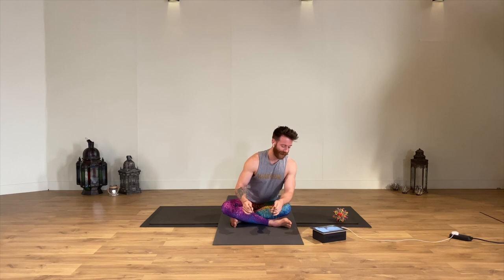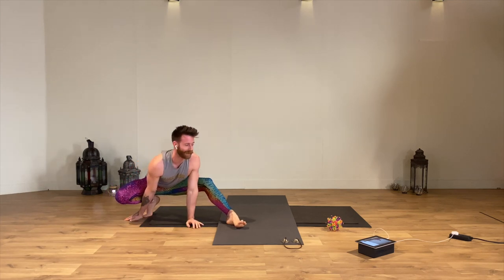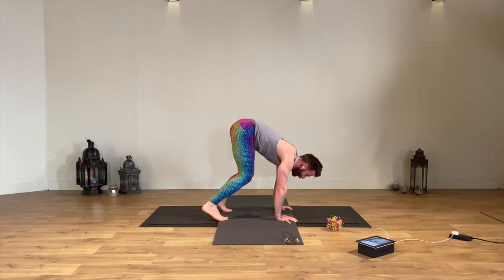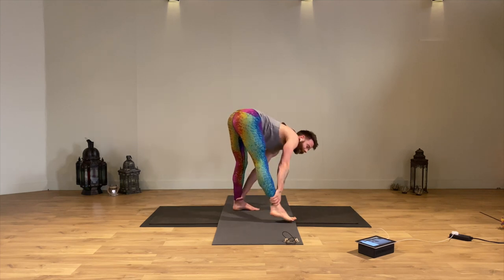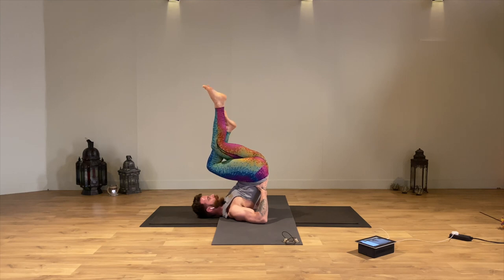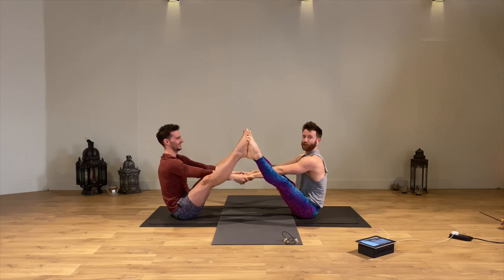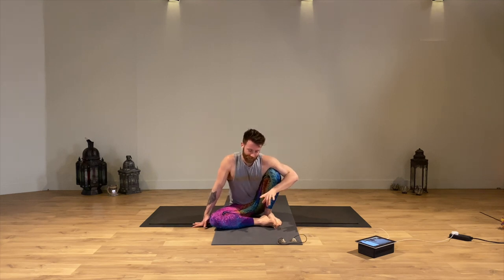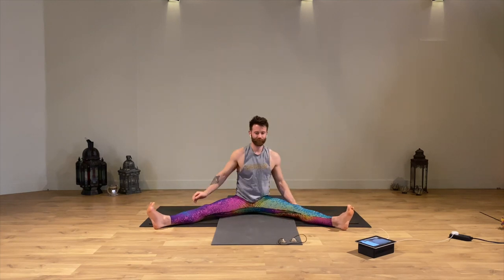Free Kids Yoga Class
Clear a little bit of space and join Finlay for this free kids yoga class.